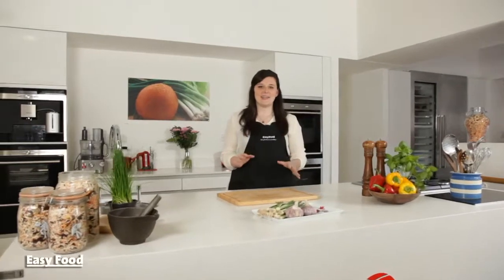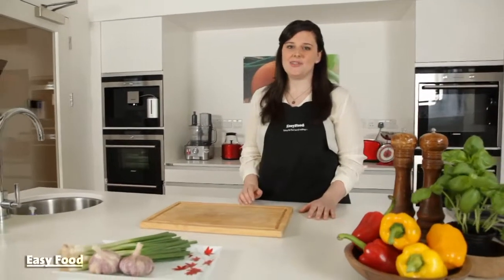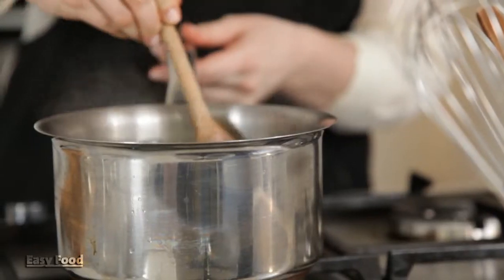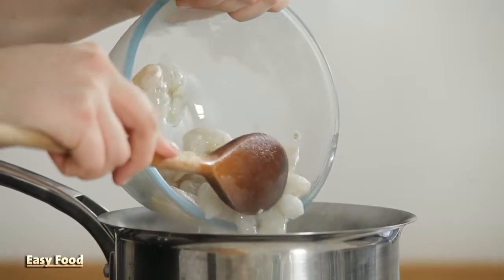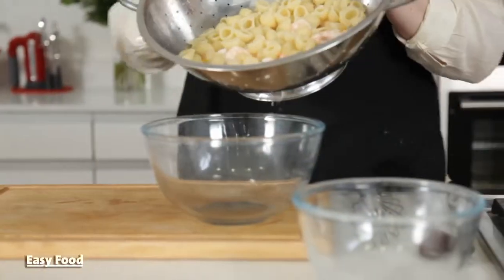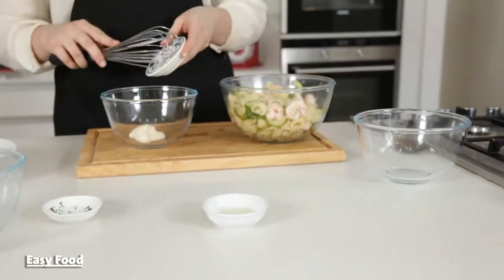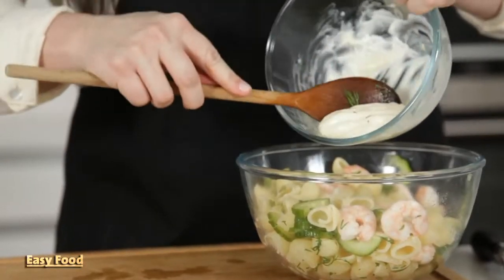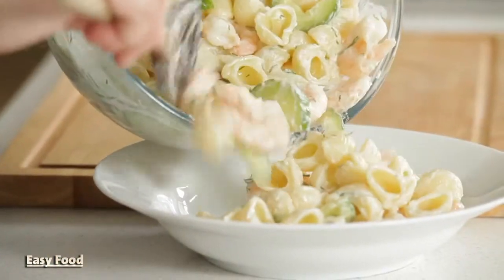Easy Food prawn pasta salad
Easy Food magazine rustle up a delightful pasta prawn salad.